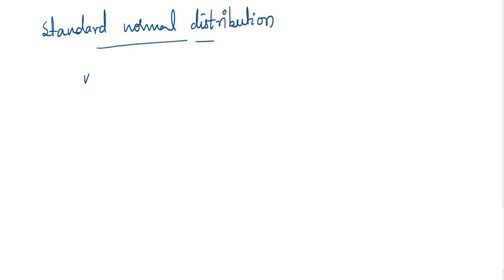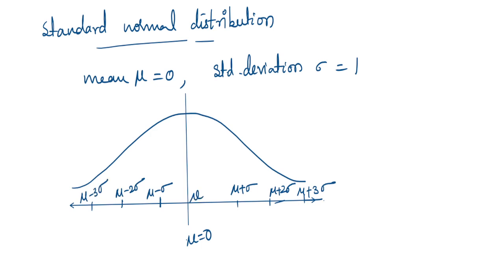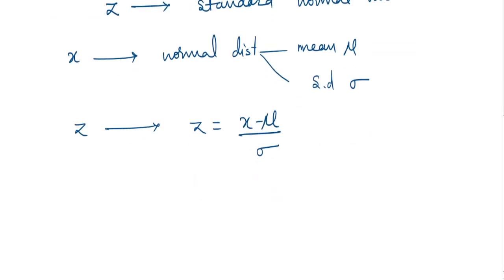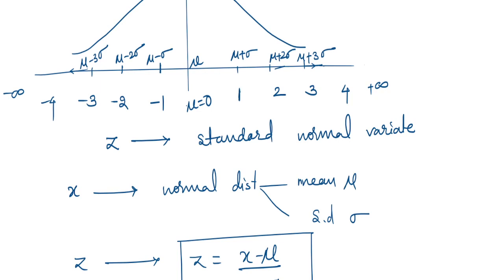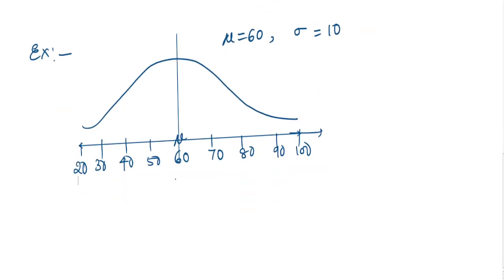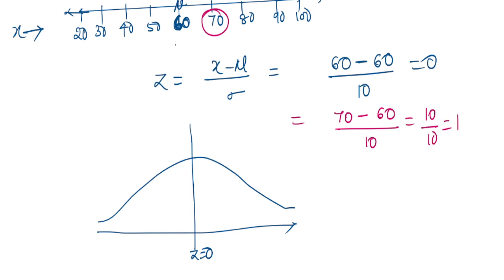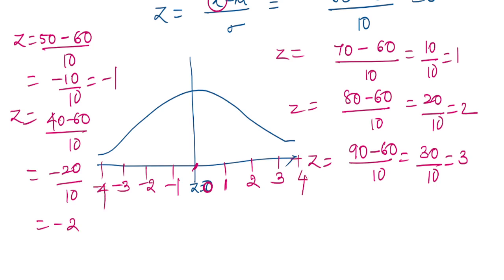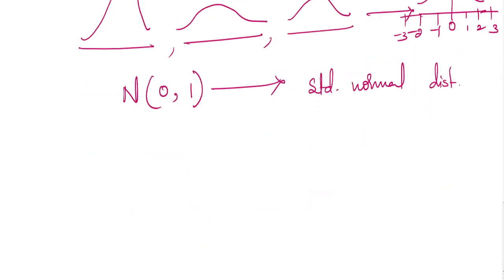Z score( Standard normal variable)